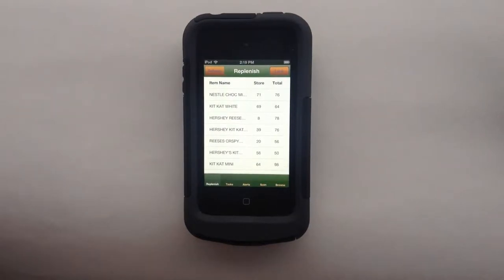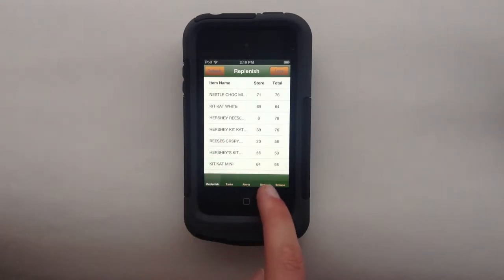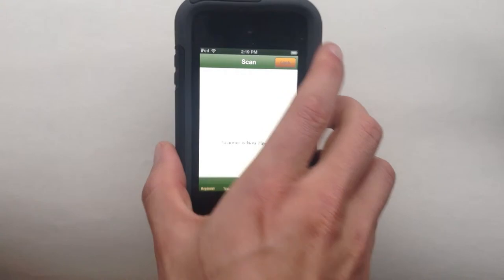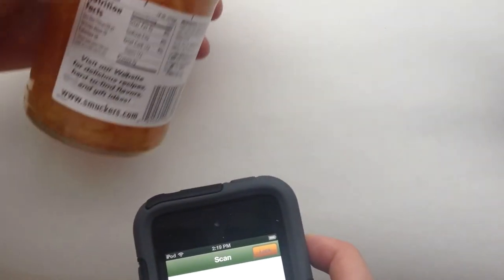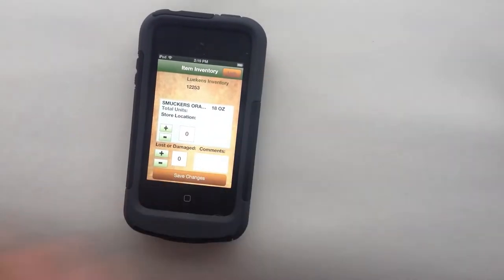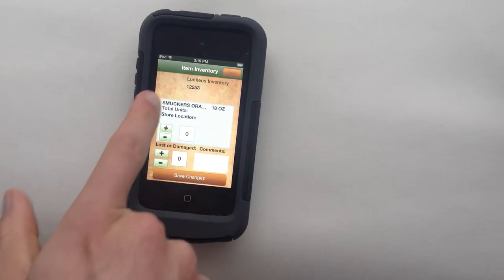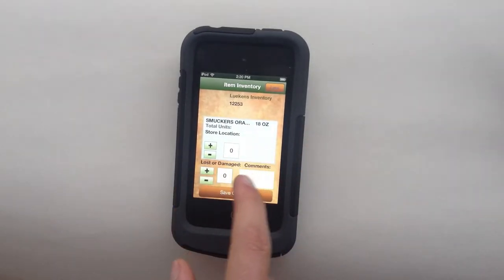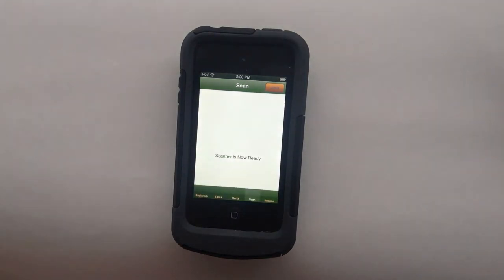Mobile Storm POS Stock App: Using the scanner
Using the scanner on the Mobile Storm POS Stock app for iPods encased in a Linea Pro Scanner.